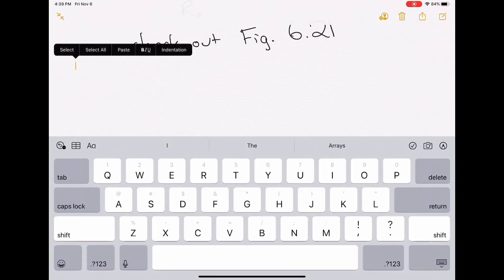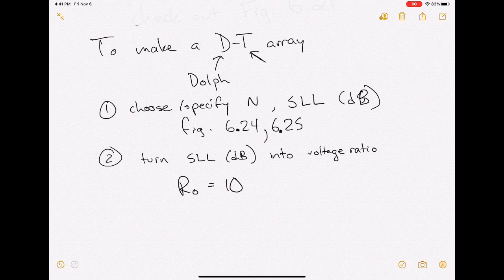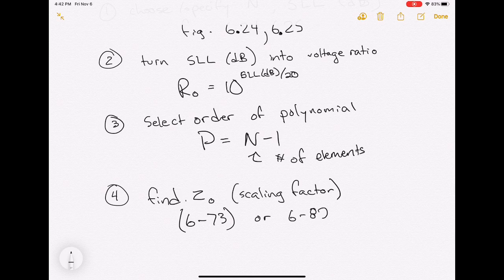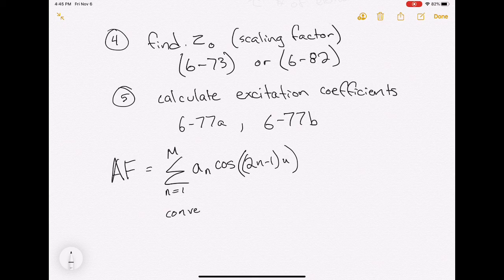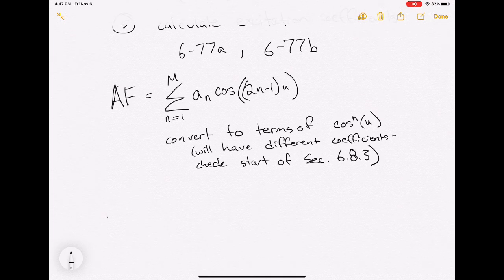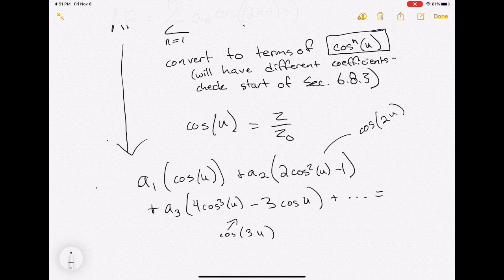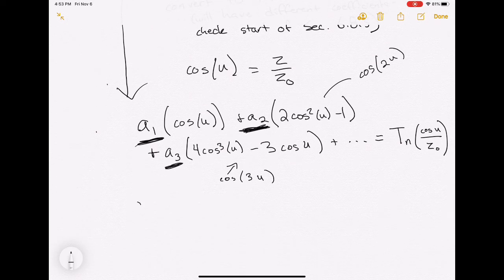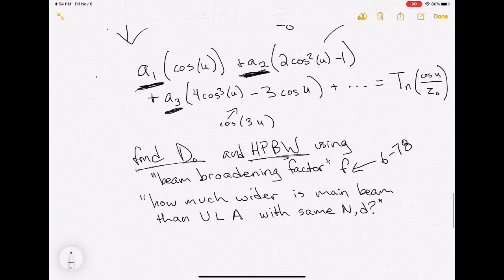Dolph-Tschebyscheff arrays part 2